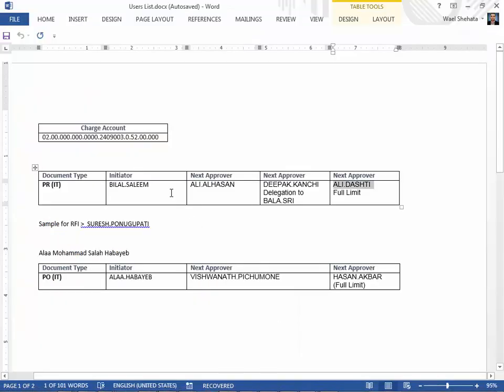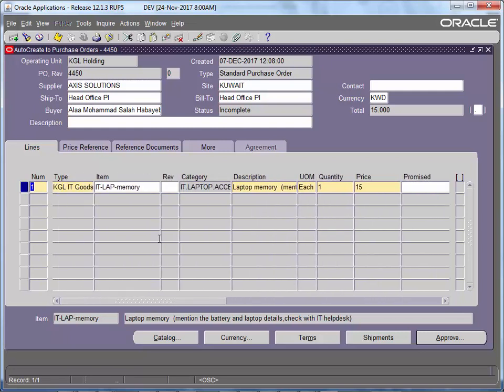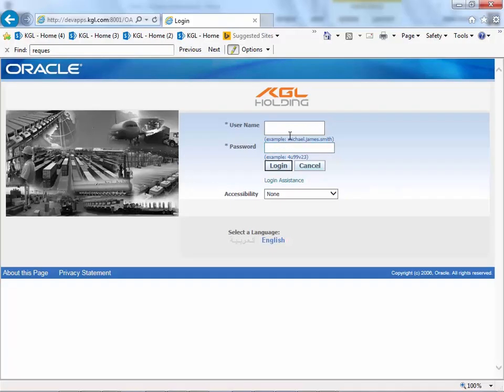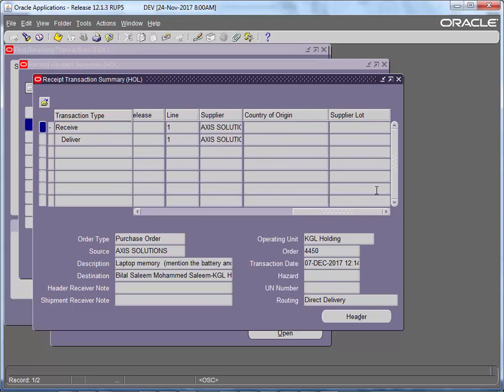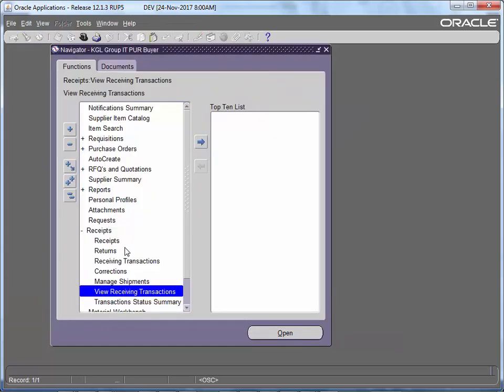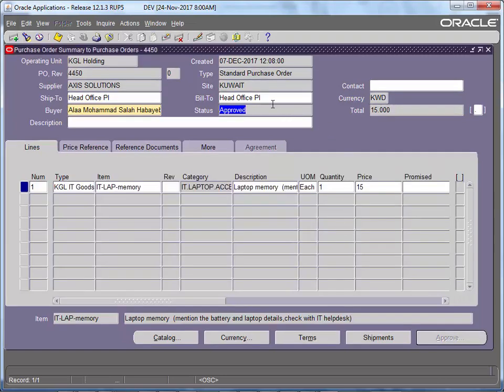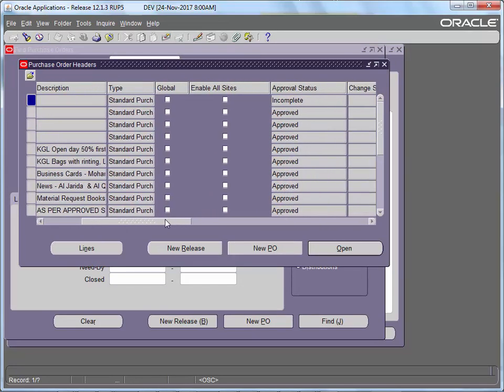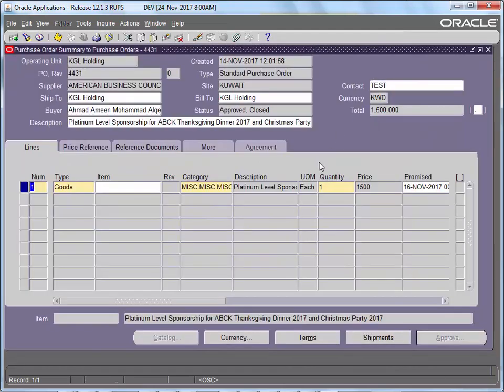Oracle Purchasing Purchase Order Training session 2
Oracle Purchasing Purchase Order Training session